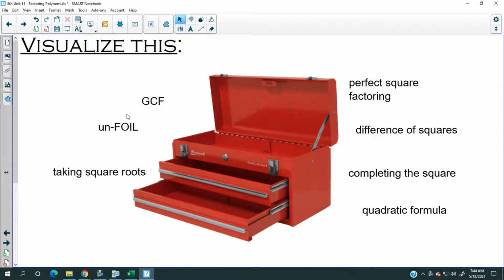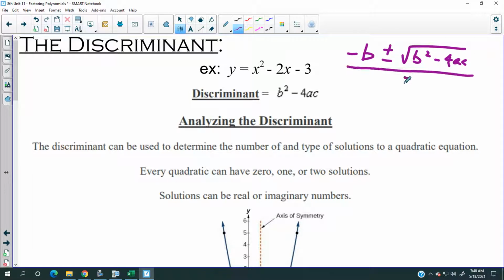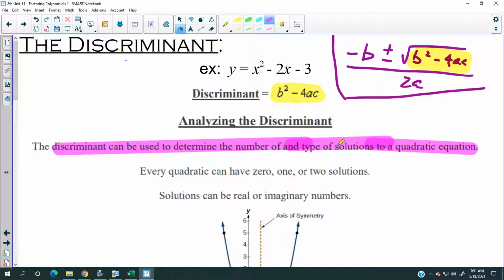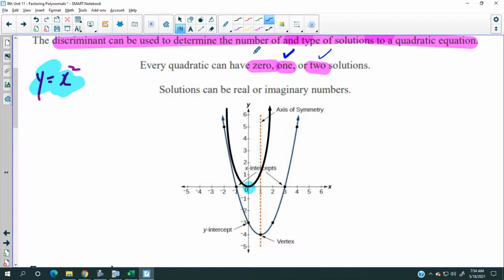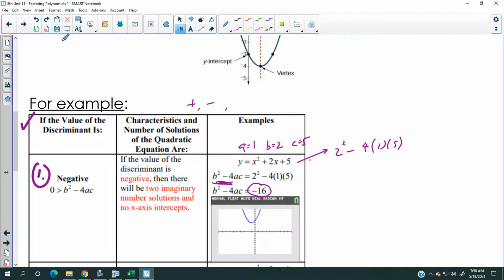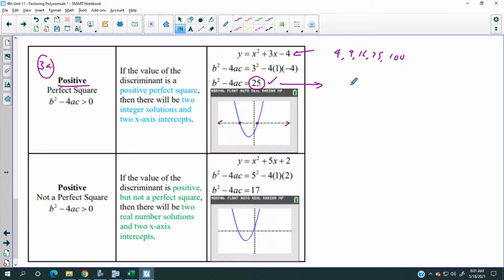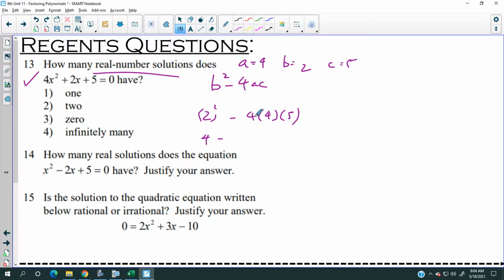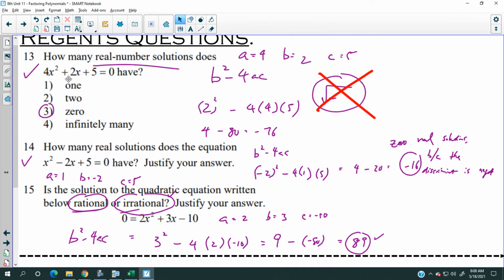8th: Unit 11 - Day 16 (The Discriminant)